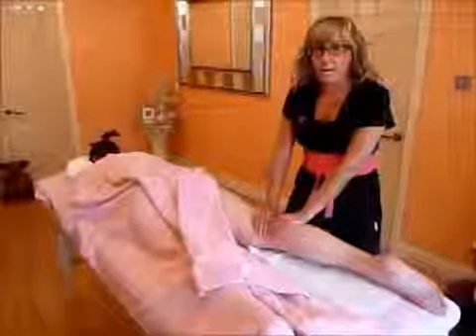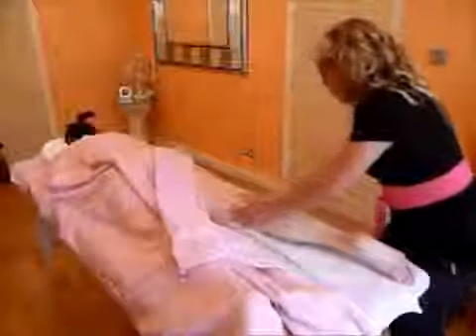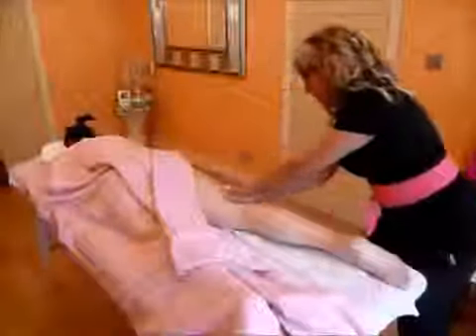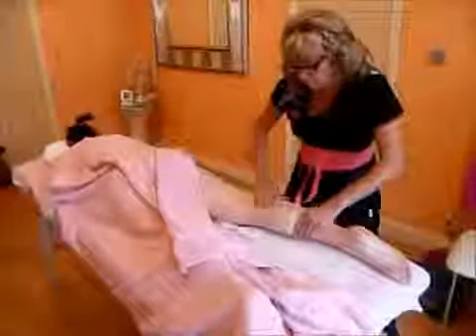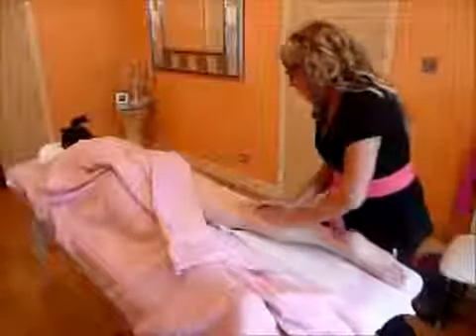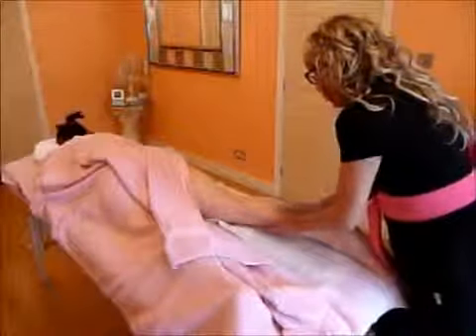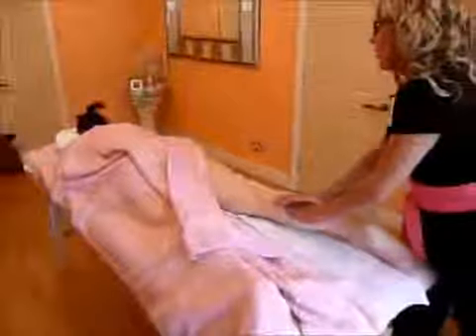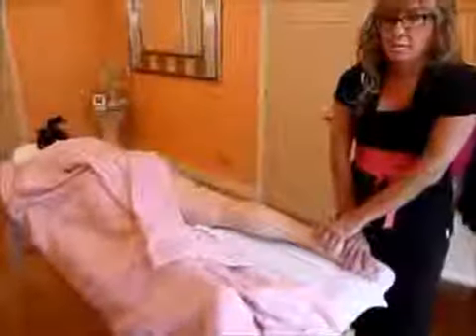Swedish Body Massage Course Part 3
What is Swedish Body Massage?
Swedish Body Massage is a holistic massage and has many therapeutic qualities. The term 'Holistic' comes from the Greek word 'Holism', which means to treat the whole of the being, mind body and spirit. The course includes a short meditation, grounding, connecting and a powerful 45 minute massage routine exclusive to the Angel Academy.

The History Of Swedish Body Massage:

Swedish Body massage history dates back to Ancient times and was practised by the Chinese, Greeks and Romans. Historical Records show that body massage was practised in China as early as 3000 B.C.

A Biblical reference from 493 BC documents daily massage for the wives of Xerces using olive oil and myrrh.

It was the ancient Greek philosopher, Aristotle, who argued that physical touch is the most fundamental of all five senses. In the 5th Century B.C., the Greek Physician, Heradosis, used herbs and oils. His pupil, Hippocrates, recognized the benefits of stroking movements toward the heart long before circulation of the blood was discovered. Hippocrates was a physician and is generally regarded as the father of medicine. Hippocrates seems to have understood the benefits of Swedish massage; he used friction movements in the treatment of sprains and dislocations and kneading movements to treat constipation.
Massage has long been known for its beneficial results and allows for most of the body to be massaged and manipulated from the legs, arms, stomach and decolete to the hands, feet, upper and lower back and the face and scalp.
Effleurage- This massage move is used at the beginning and end of a massage and usually joins other moves together throughout. It is a long, slow rhythmic move that introduces massage to the client and relaxes their muscles in preparation for more deeper moves. The pressure should always be firm on the upward stroke and lighten upon the return.
Petrissage- This movement is normally applied with the fingers and balls of the thumbs, and is a deeper move that lifts muscle away from bone, helping contracted muscle to relax.
Percussion- A series of deep, penetrative moves called Hacking, Cupping, Pounding and Plucking. Theses moves are delivered to deeply stimulate muscle fibres and the increase of blood circulation.

The benefits of Swedish Body Massage are countless and range from physical to psychological. It can aid relaxation, depression, anxiety and insomnia to physical benefits such as:
Swollen Muscle and Joint Pain
Aids Blood Circulation
Stimulates the Lymphatic system to eliminate waste
It can help relieve pain
Improve Bodily Functions
Helps to maintain health and well-being
Two Day Course in Swedish Body Massage
This informal and structured Massage Course will teach a variety of massage moves which can be used effectively on your friends and family to help them maintain good health. Performed on massage couches, each student will receive guidance on how to effectively use massage moves on different parts of the body. Instruction will be given in order for a student to effectively perform a 60 minute massage routine.

There will be plenty of time for each student to experience the benefits of Swedish Body Massage, and further instruction will be given on how they can go on to qualify as a therapist and practice professionally should they choose to. A further discount will be offered for 'Groupon' respondents should they book on the day for the fully BABTAC Certificated course.

The Angel Academy prides itself on always a 100% pass rate for all of its courses since 2003. Classes are kept relatively small so that the tuition can always be of the highest standard. Over the years, all manner of student has come to the Angel Academy from Celebrity to Supermodel to Housewife to Career person looking for a way to relax from the every-day stress and strains that life presents them with.

This is an instructive course held in an informal atmosphere. You will be treating as well as being treated, so please note the following: Should you have any medical condition, the tutor will need to be informed, especially the following:
Cancers
Epilepsy
Asthma
Pregnancy
Recent Surgery
Infections
Anatomy & Physiology Benefits
Cell Metabolism- It stimulates the body to increase new cell production Muscular & Skeletal System- Increases blood flow, eliminates toxins, helps build muscle, releases tension & reduces pain and inflammation.

Lymphatic System- The body's waste disposal unit, it aids elimination of waste. Brain & Nervous System- Helps to calm and de-stress. Helps the Nervous system to restore to it's relaxed state.

Endocrine System- Helps to stimulate production of Hormone and Growth Factors. Respiratory System- Aids and repairs, helping the breathing to become deeper.

Urinary System- Aids in the flushing of toxins.